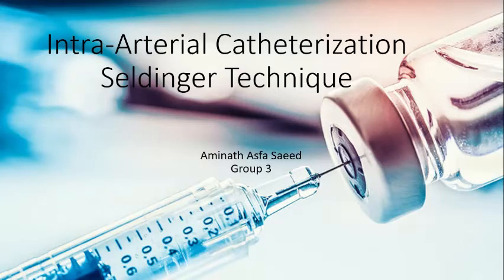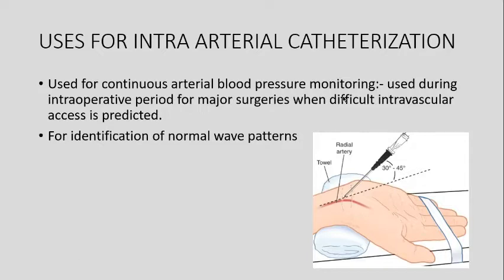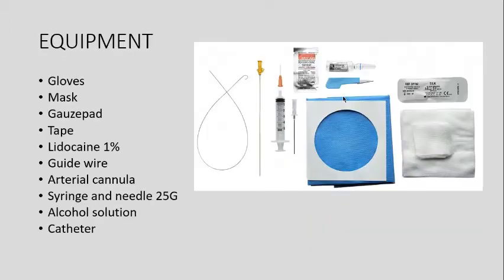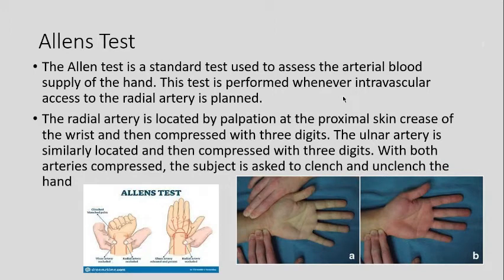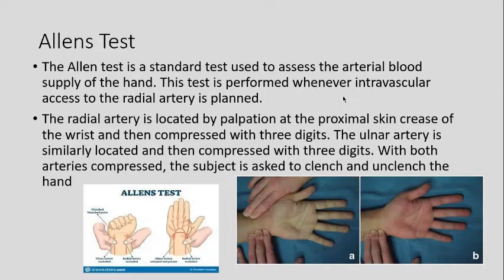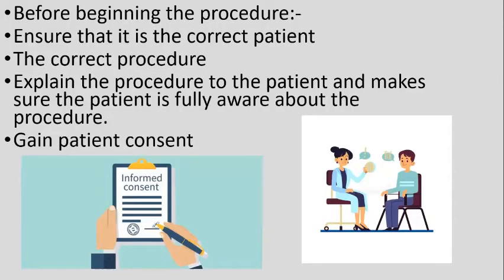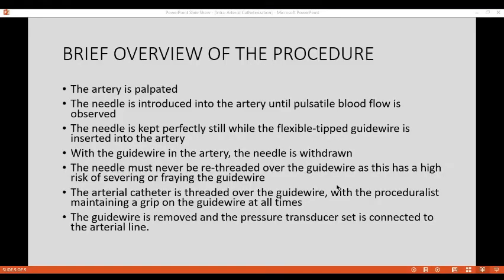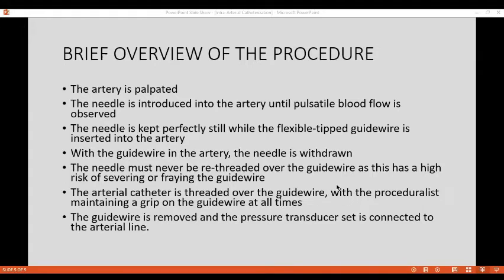Intra Arterial Catheterization using seldingers technique